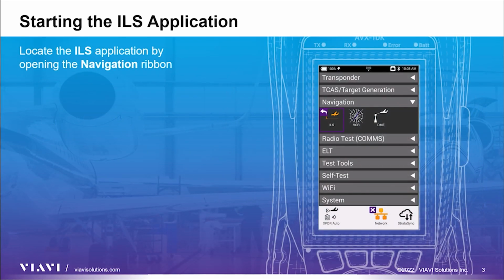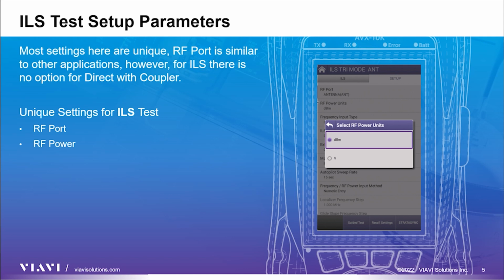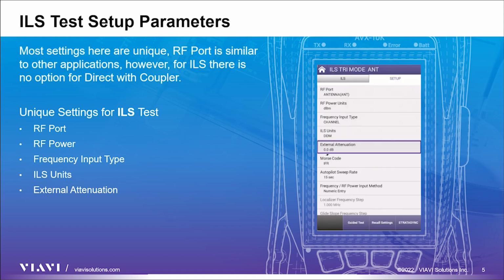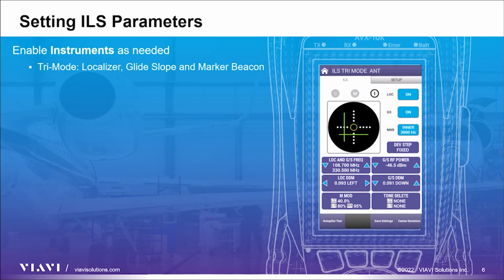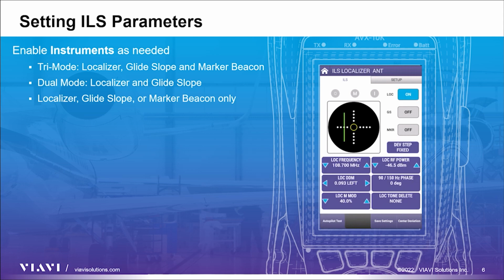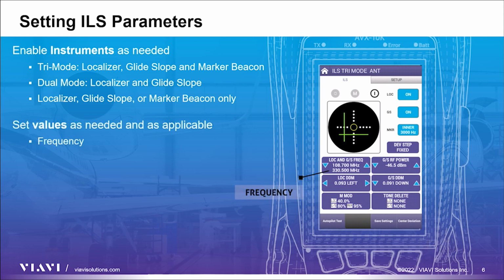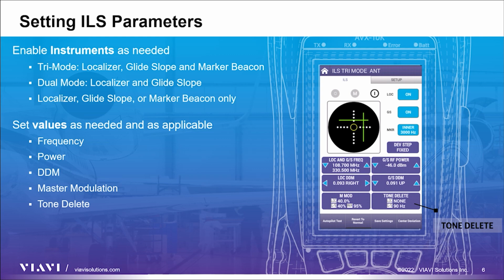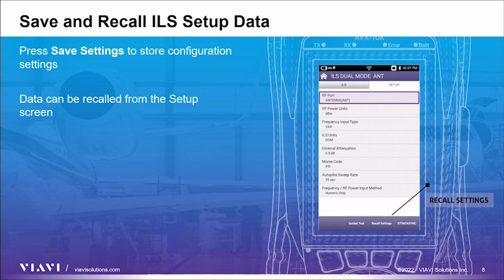AVX-10K Training - Performing the ILS Test